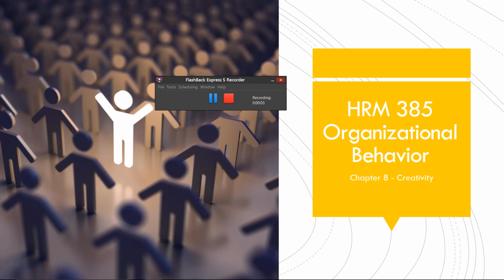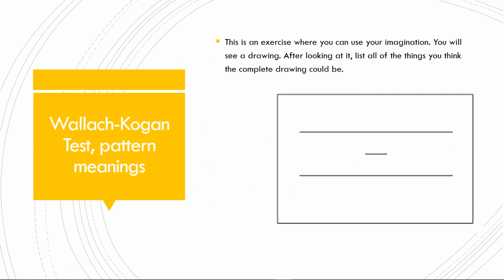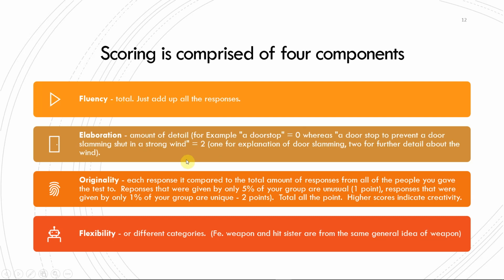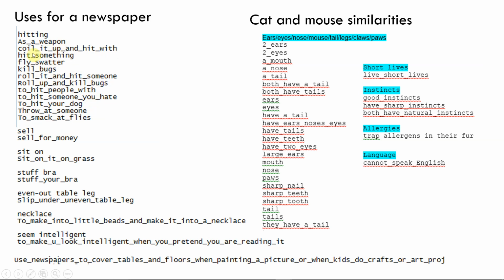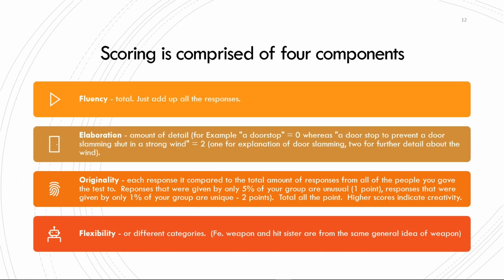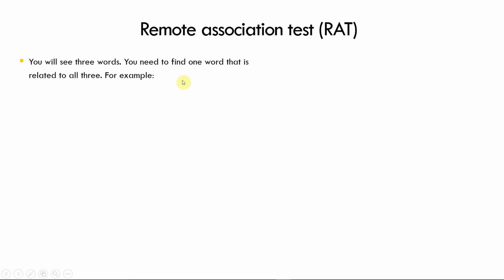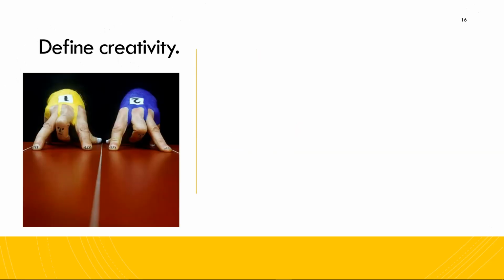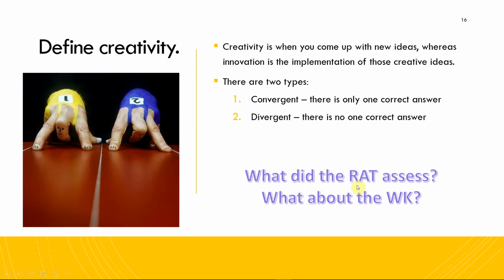Creativity Part 1 of 2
Remember the slides are posted to Blackboard under the Content tab.
Thanks :)